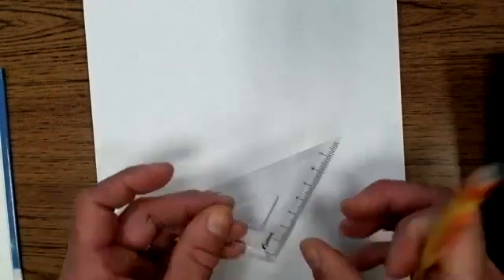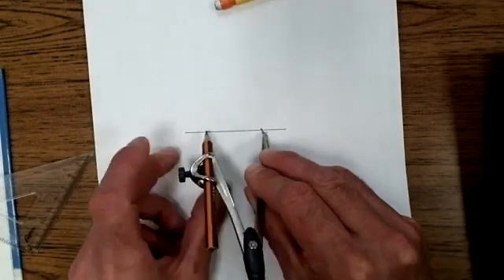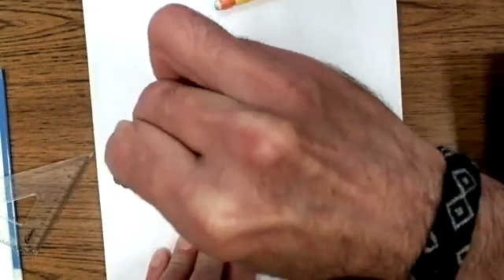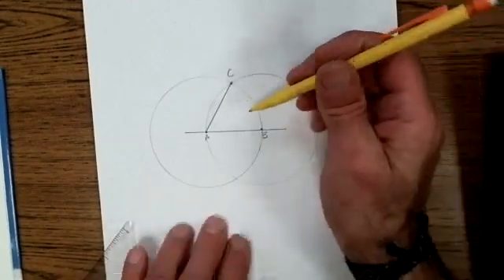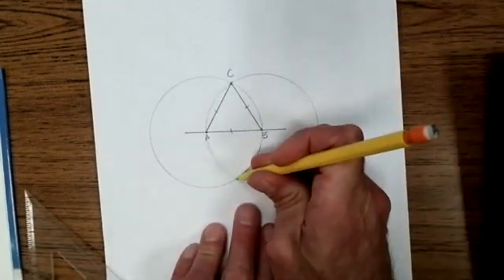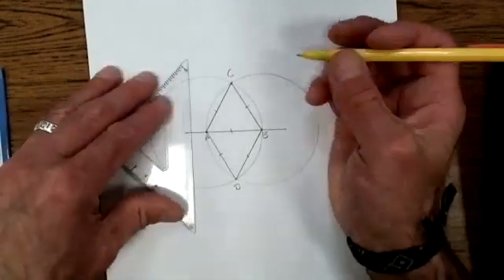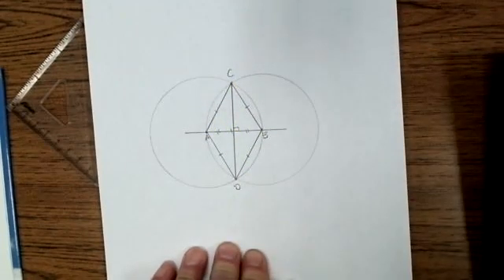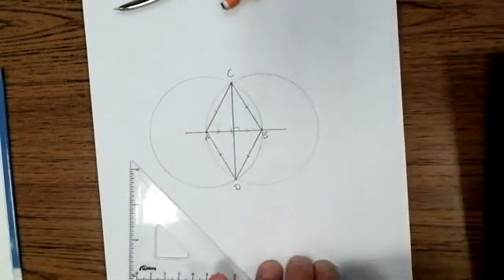mth213 compass straight edge angle bisector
Math for Elementary School Teachers 3
Use a compass and straight edge to construct an equilateral triangle and perpendicular bisector of a line segment